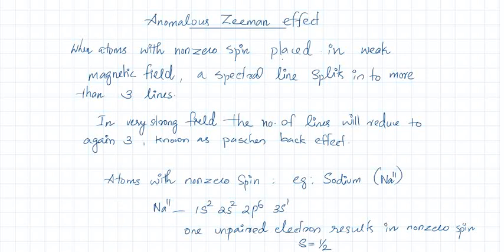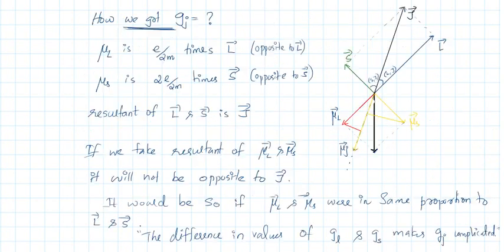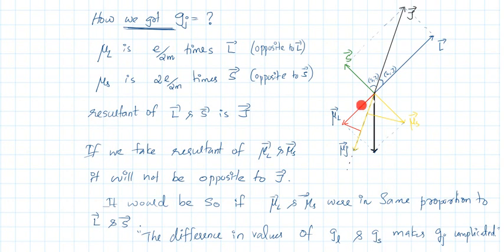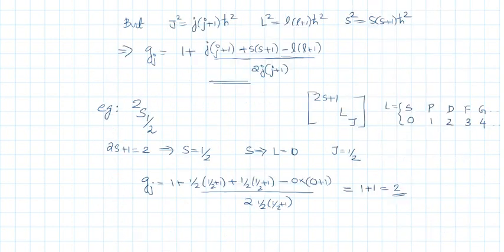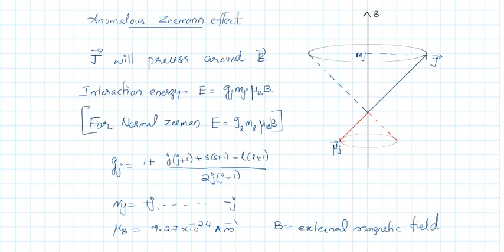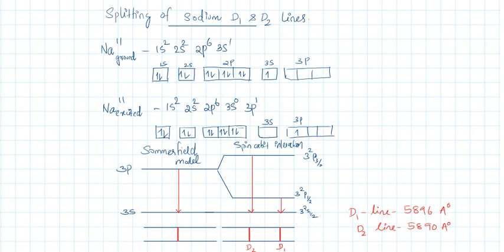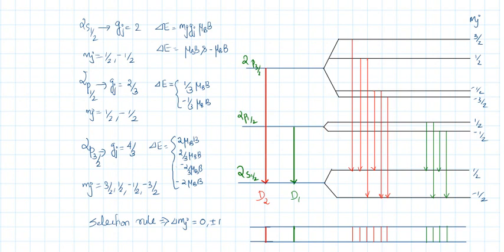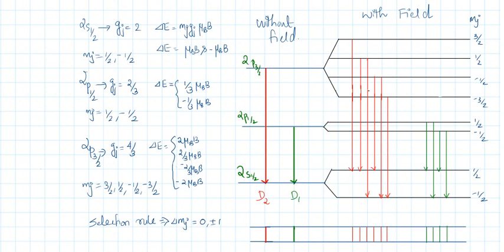Anomalous Zeeman Effect